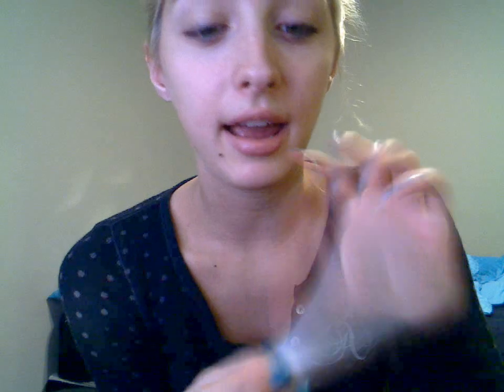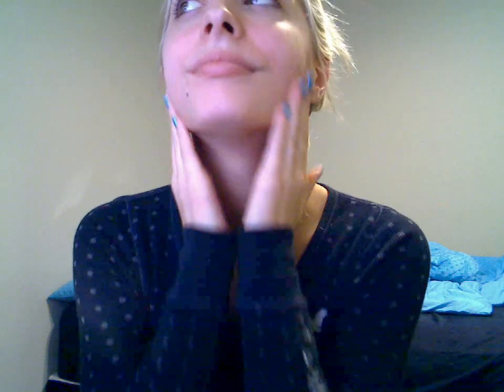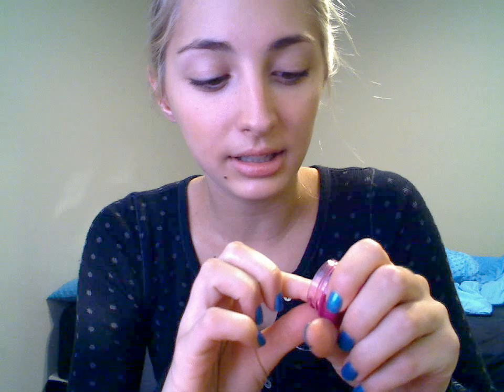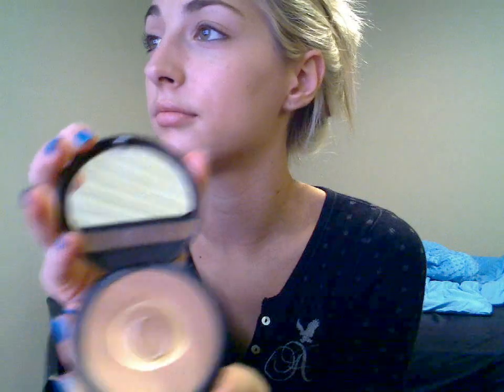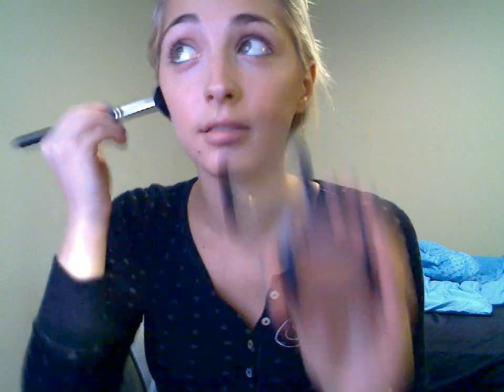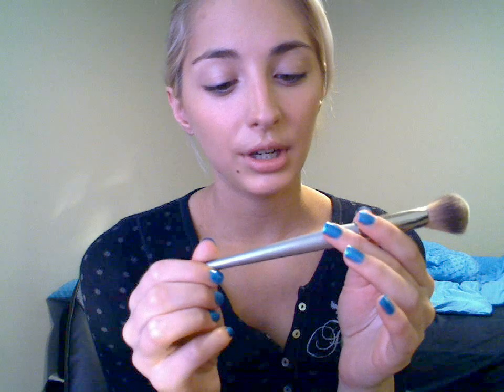Foundation Routine For Bronzed Flawless Skin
Products used!
Laura Mercier Oil Free Primer and tinted Moisturizer (Sand)
Benefit Erase Paste (#2)
Laura Mercier Concealer (sc-3)
MUFE HD Powder
Bare Essentials Bronzers (Faux Tan & Warmth)
Mac Blush (Blunt)
Mac Blush (Springsheen)
LORAC TANtalizer Baked